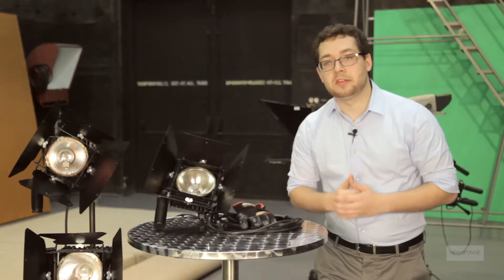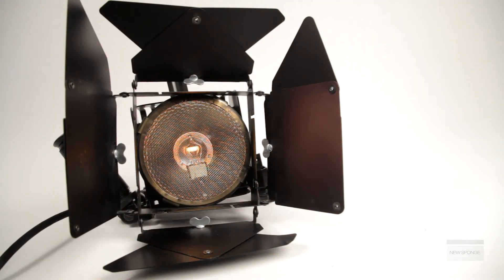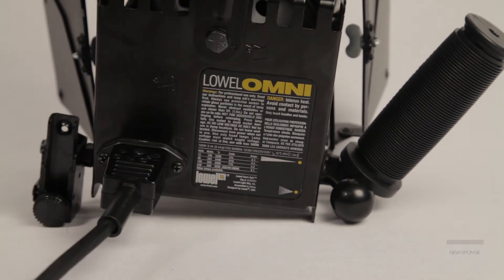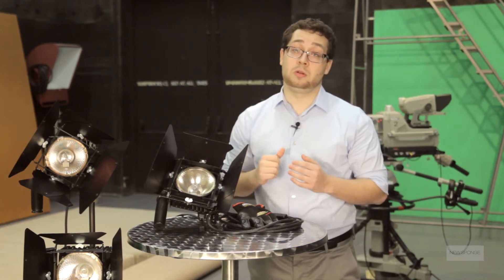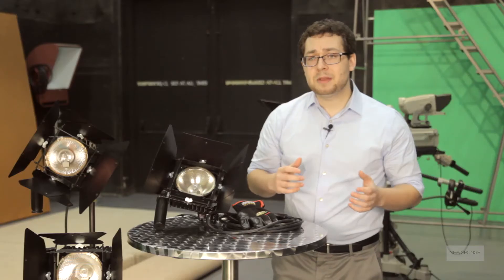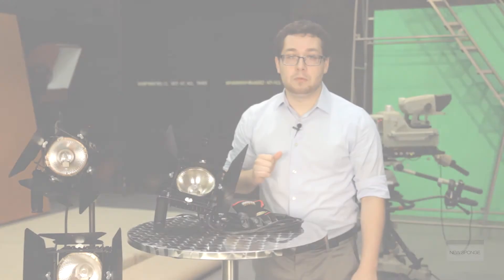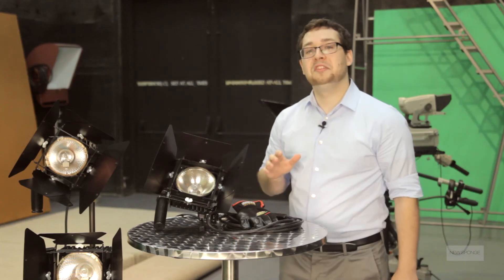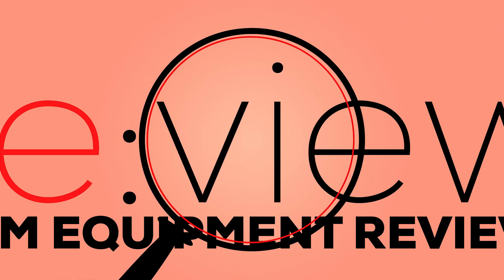[re:view] Lowel Omni Action Kit Review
Today we take a look at the Lowel Omni Action Kit. You can read more about our experience with this light kit

The Lowel Omni Action Kit gets a 5 out of 10.

Want one?